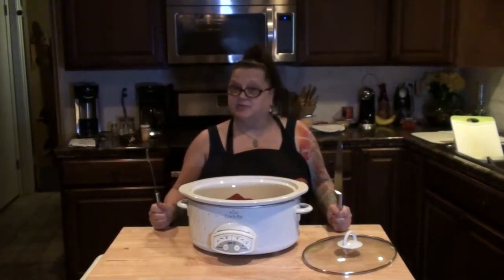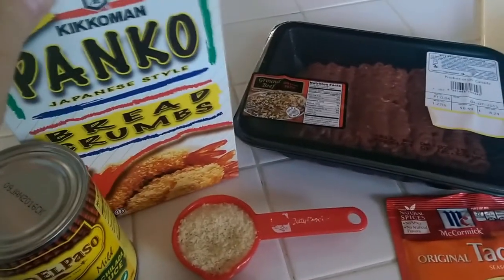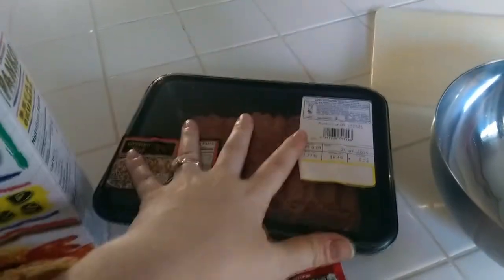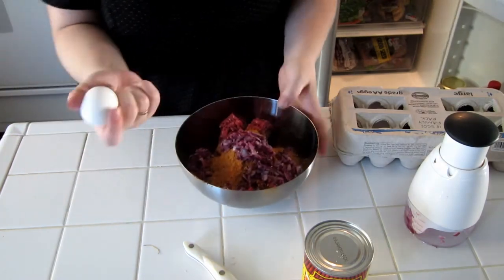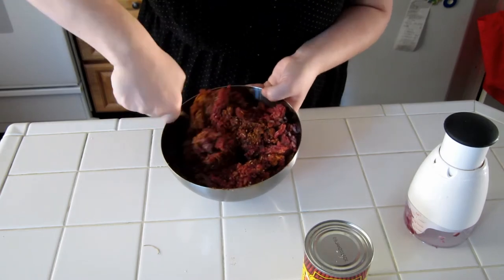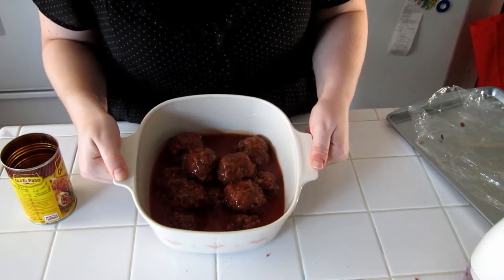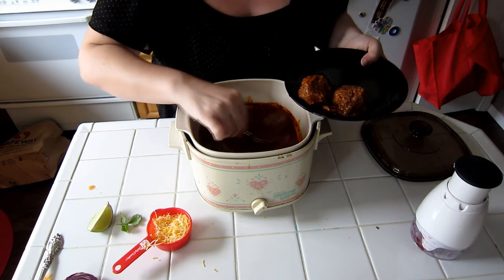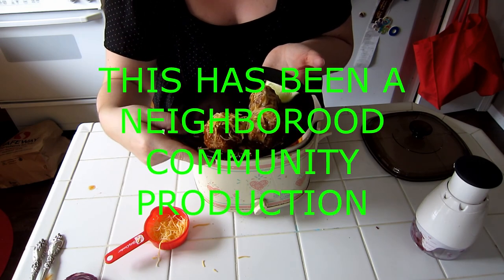NIBBLING WITH THE NEIGHBORS: ENCHILADA MEATBALLS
Pepper from YouTube channel Pepper Scraps is our special guest.

Makes a delicious Enchilada meatball recipe for crock pot.

Our Instagrams:
the_neighbors